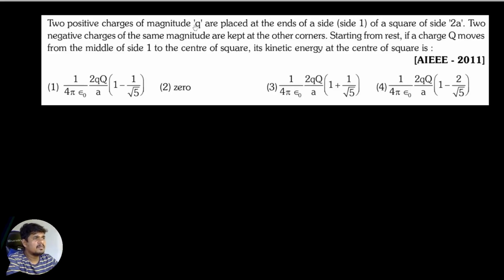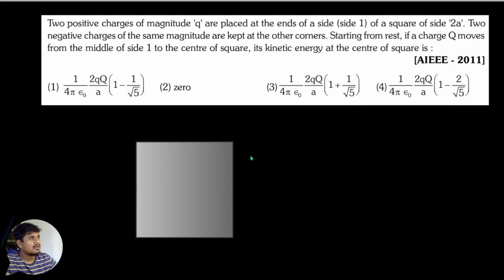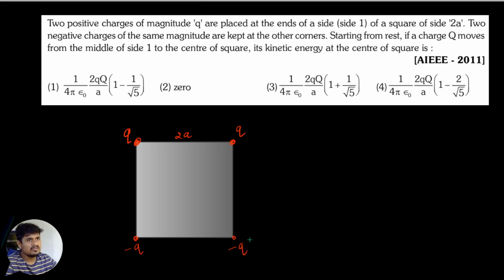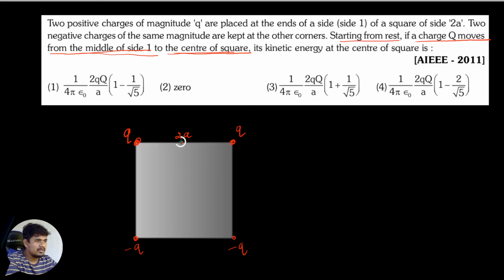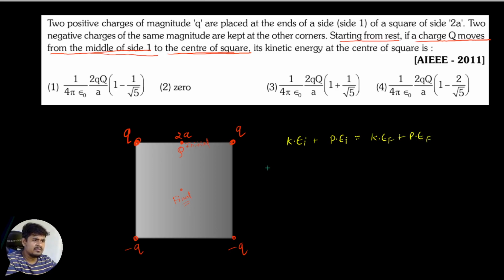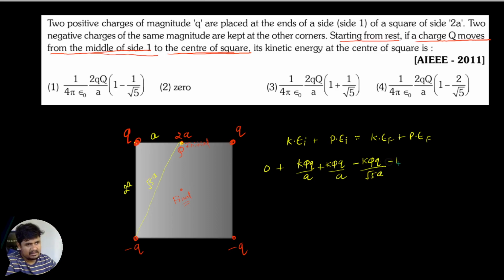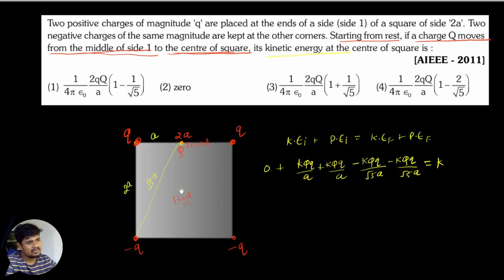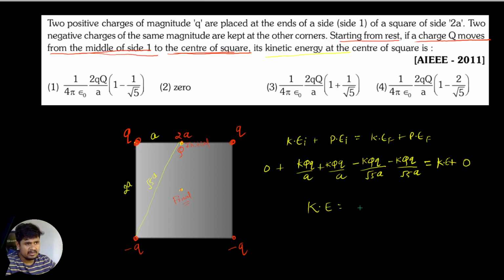Exercise 4B Q 4